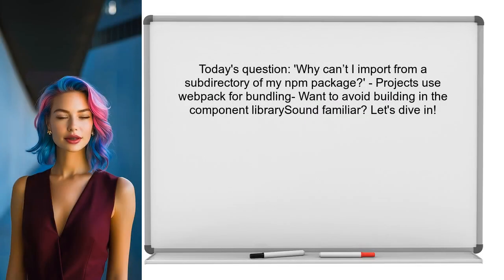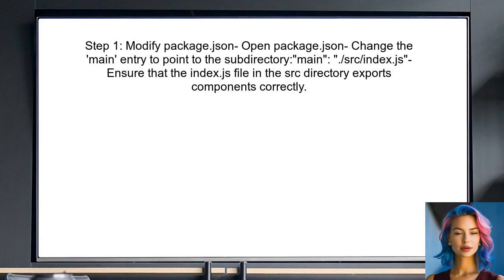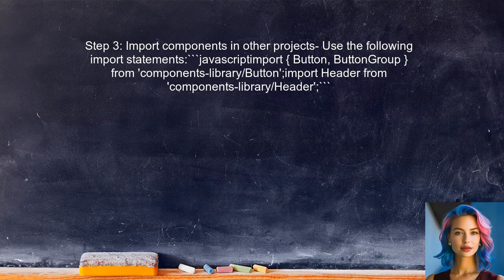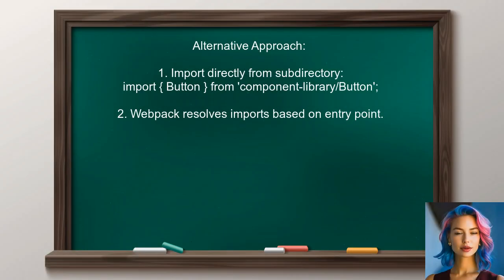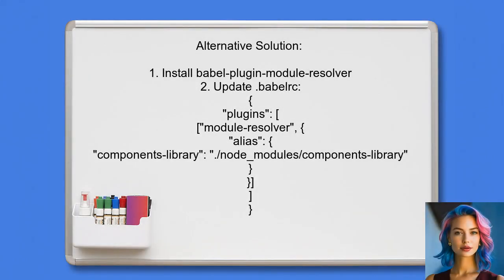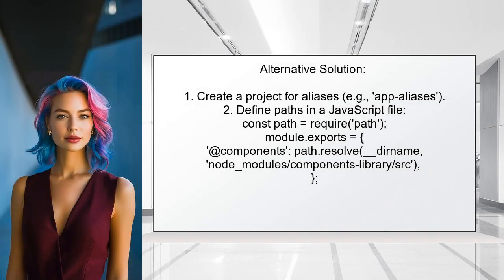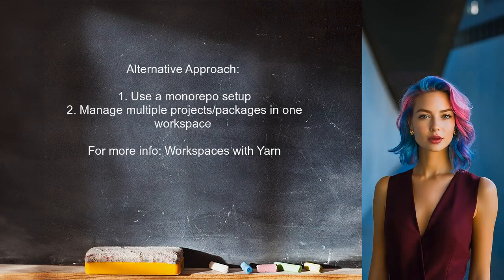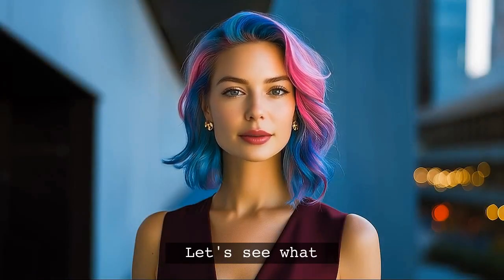How to Import from a Subfolder of an npm Package: A Step-by-Step Guide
In this video, we’ll explore the process of importing modules from a subfolder of an npm package. Many developers encounter challenges when trying to access specific files within a package's directory structure. Join us as we break down the steps, providing clear examples and best practices to streamline your workflow and enhance your project’s functionality. Whether you're a beginner or looking to refine your skills, this guide will equip you with the knowledge you need to navigate npm packages effectively.

Today's Topic: How to Import from a Subfolder of an npm Package: A Step-by-Step Guide

Related to: importnpmpackage, subfolderimport, npmpackagetutorial, step-by-stepguide,